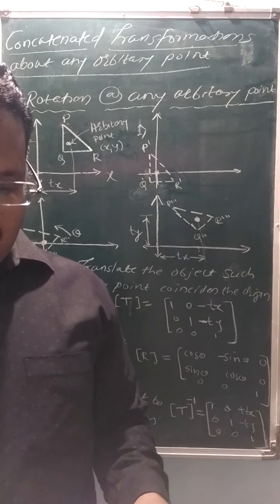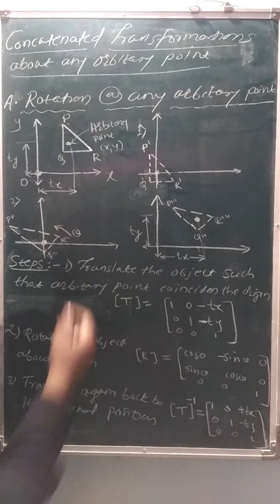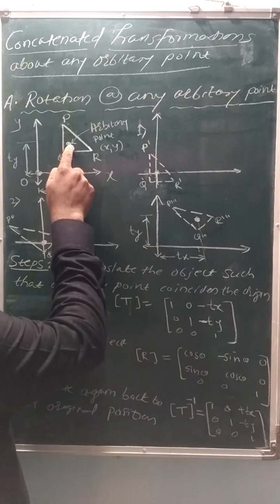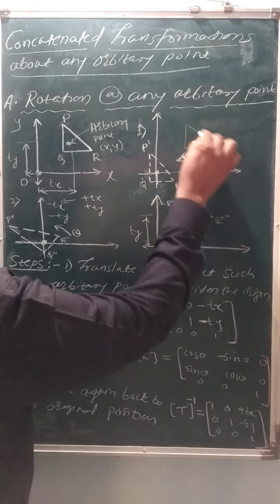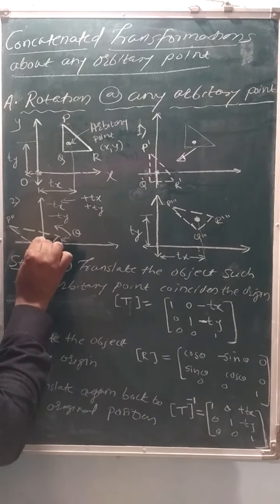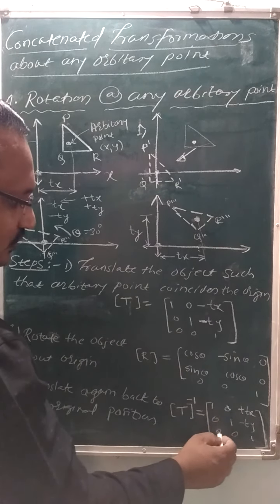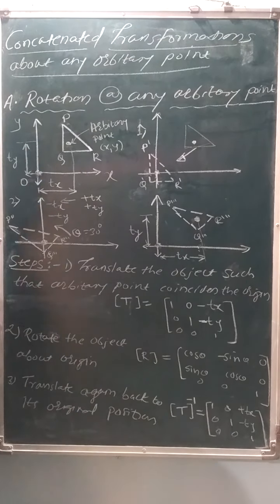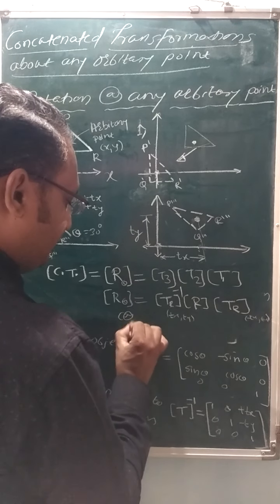Rotation of entity @ any arbitrary point_ Prof Amol N Patil